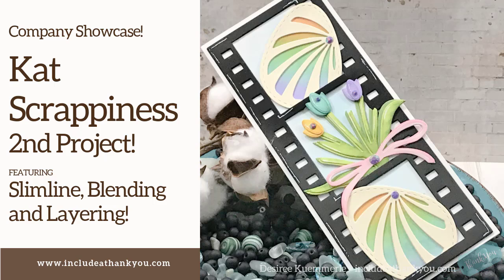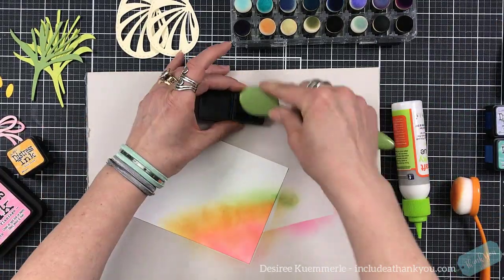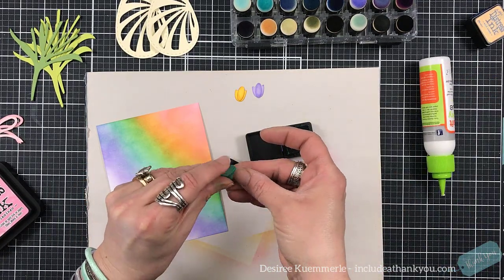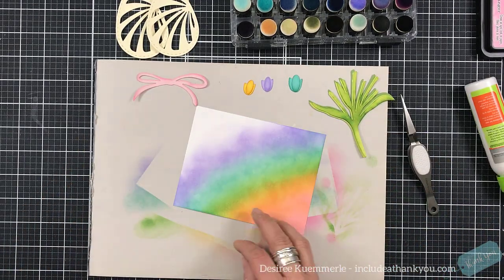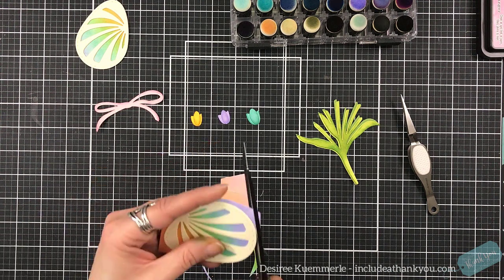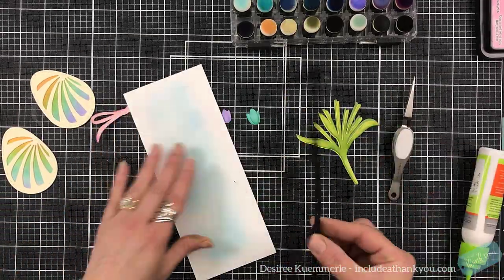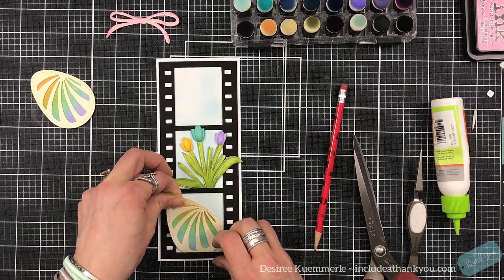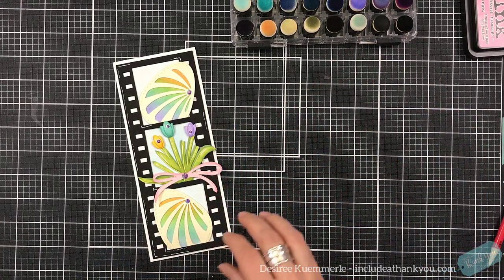Kat Scrappiness Stamps and Dies | an Easter Slimline | Blending, Layering and Dimension!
I am here today with another project for Kat Scrappiness, creating a slimline card with lots of layers and dimension!

CLICK HERE for Kat Scrappiness!

~Desiree

Desiree K.

– All items used in all of my videos are (or have been) purchased directly by me, or sent directly to me from the company for review with no compensation except receiving the product for free or I am on their Design Team!

Any opinion I express referencing products sent to me for review used are my own.  Please make sure you use your judgement when making any of your purchases based on items used throughout my videos – BUT ALWAYS MAKE SURE YOU ENJOY!